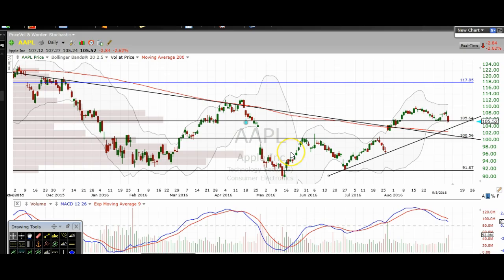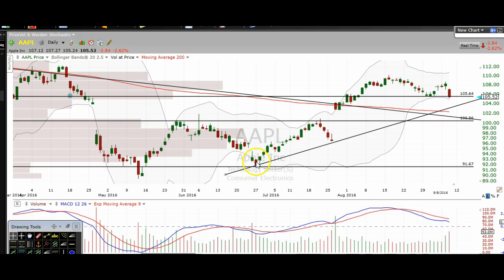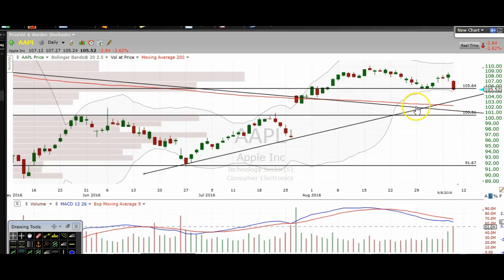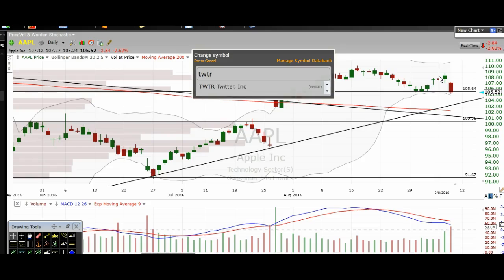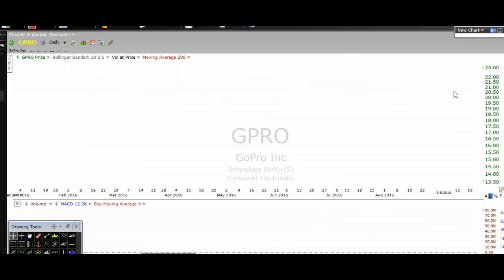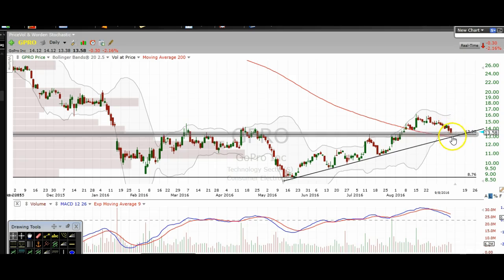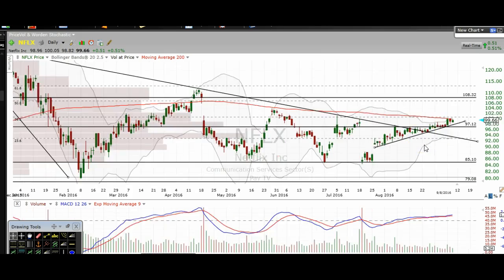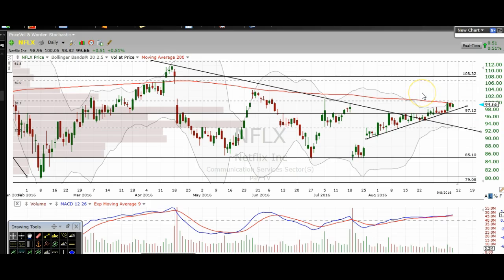Stock Market Stock Chart Technical Analysis AAPL TWTR GPRO NFLX